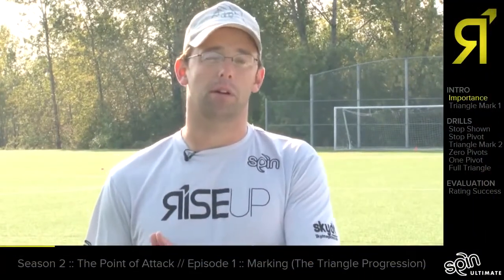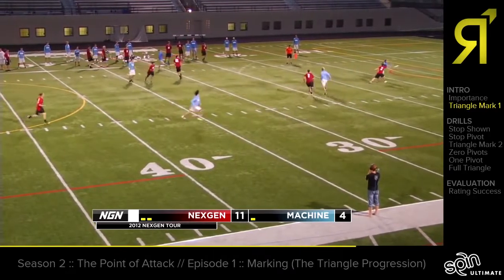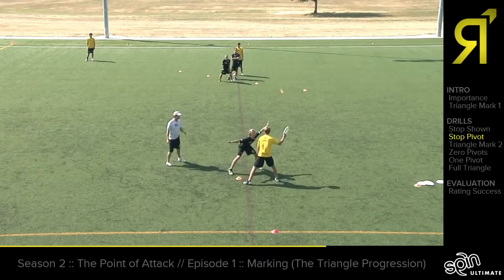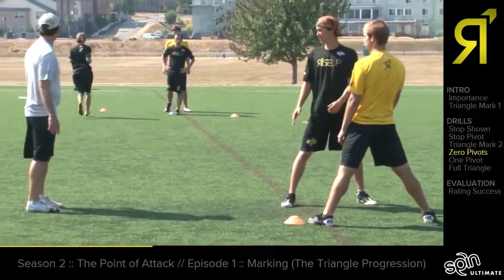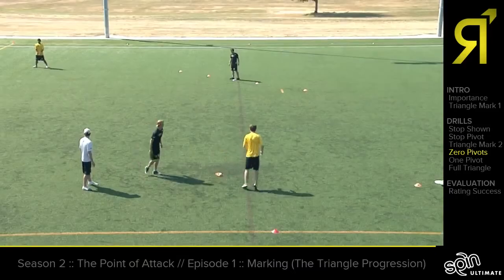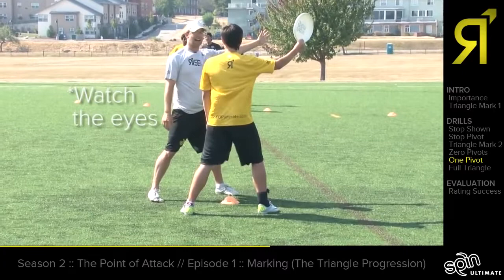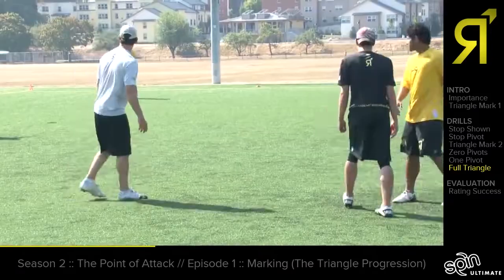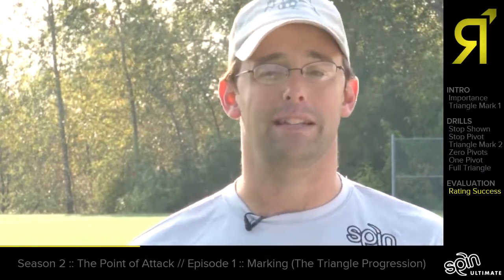Marking - Triangle Progression